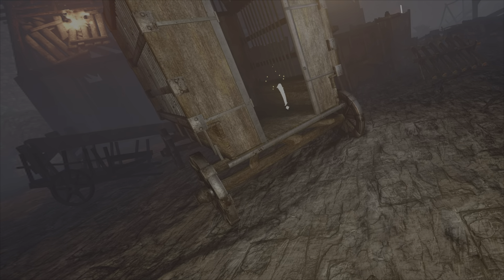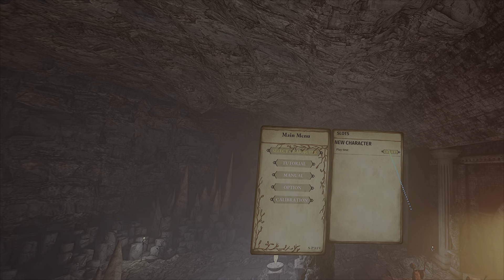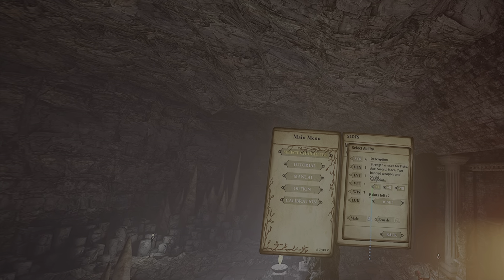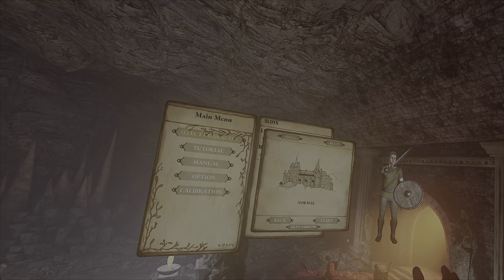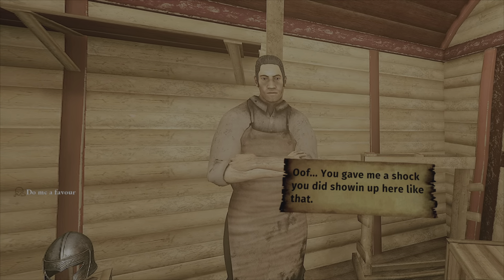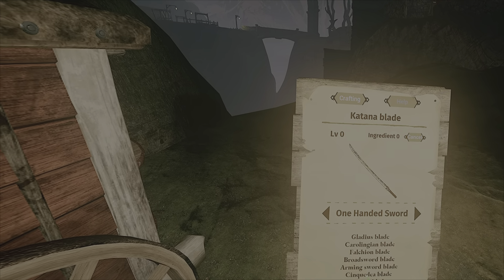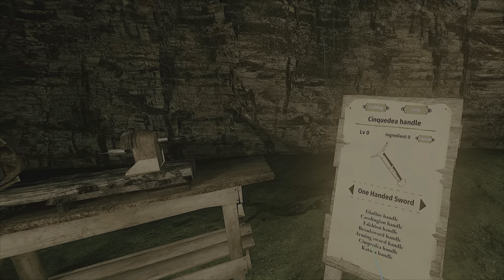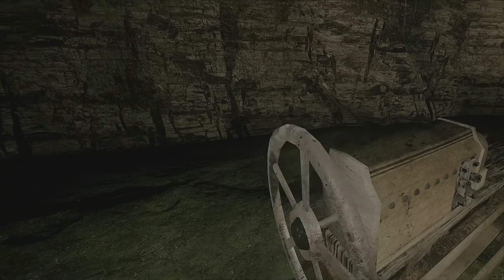Legendary Tales VR Ch:1 Part 2: Forging A New Sword And Dueling Skeletons